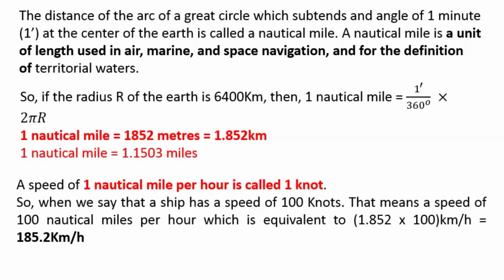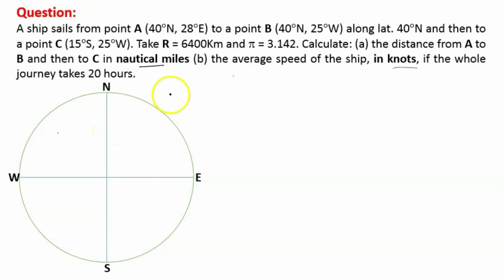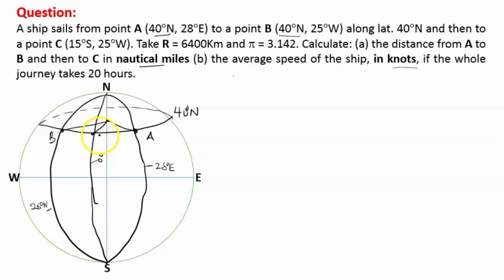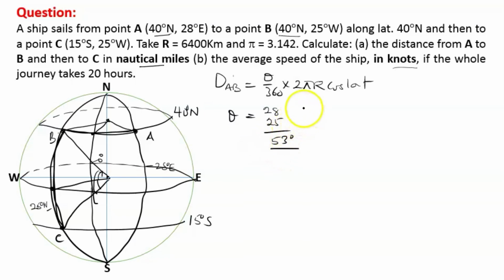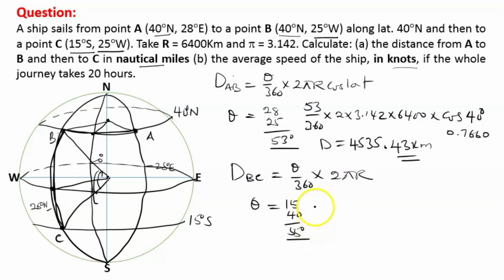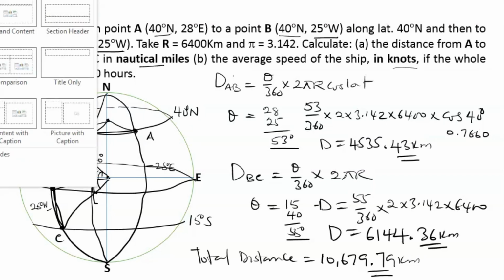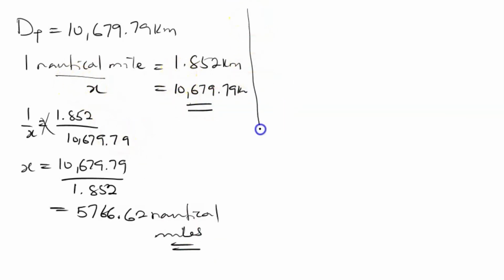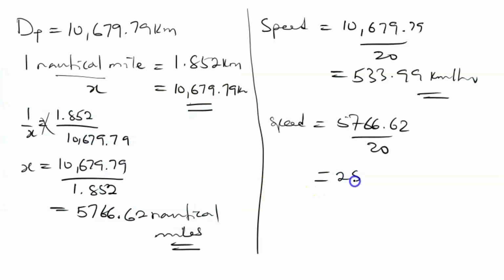Distance on the Earth's Surface in Nautical Miles & Speed in Knots 6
Welcome to our comprehensive guide on understanding and calculating longitude and latitude! This video is perfect for students in grade 10 and above and also students preparing for exams such as WAEC, NECO and JAMB, who are eager to master these fundamental geographical concepts. Join us as we break down the definitions, significance, and methods of calculating longitude and latitude with simple, step-by-step instructions. Whether you're studying for a geography test, working on a school project, or just curious about how global positioning works, this video will provide you with all the knowledge you need.

What You'll Learn:
The definitions and differences between longitude and latitude
How to calculate shortest distance on the earth's surface
Step-by-step methods to calculate longitude and latitude
How to calculate longitude and time
Tips and tricks to remember key concepts